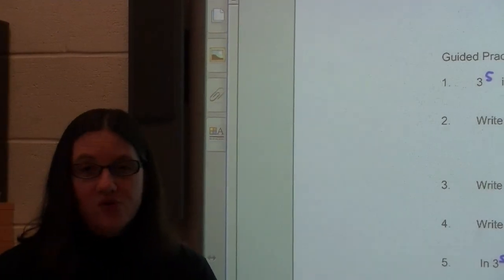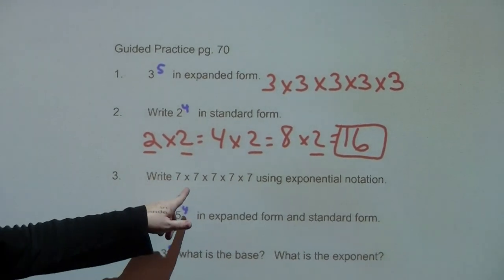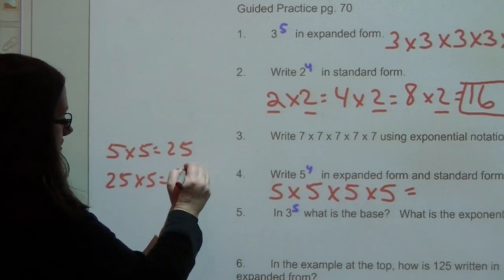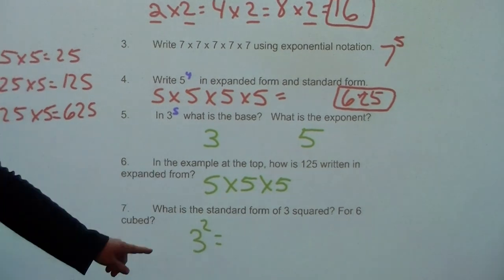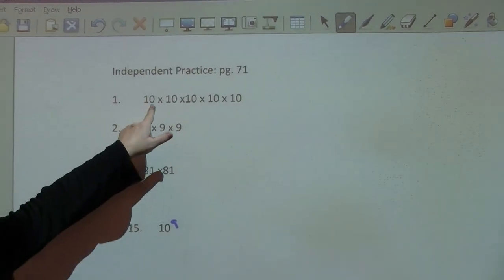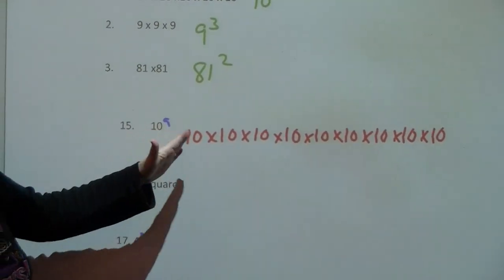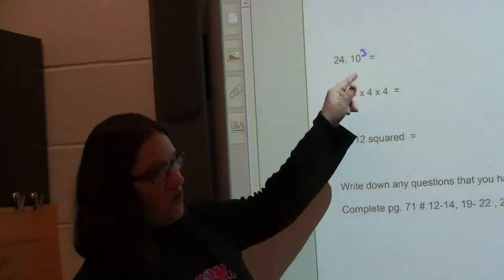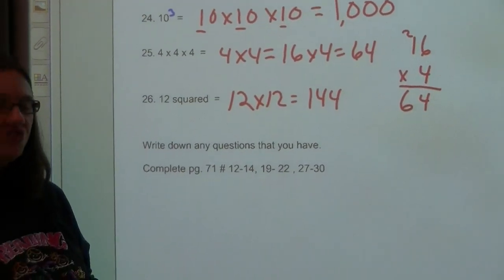Mrs. Sharber Exponents Part 2 of 2